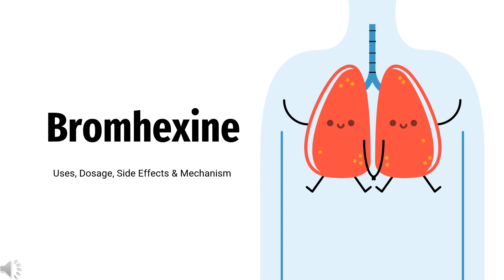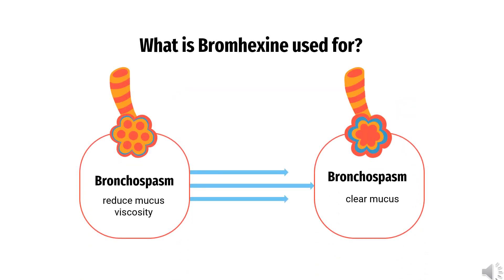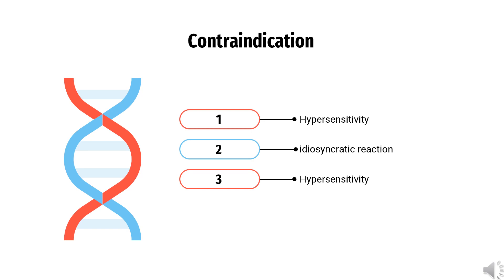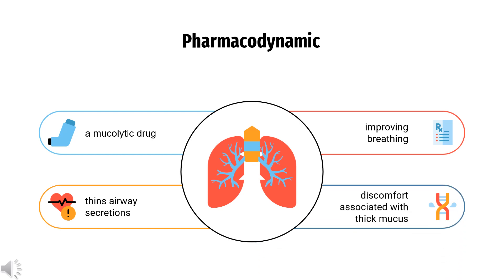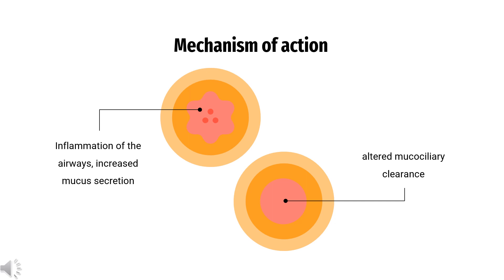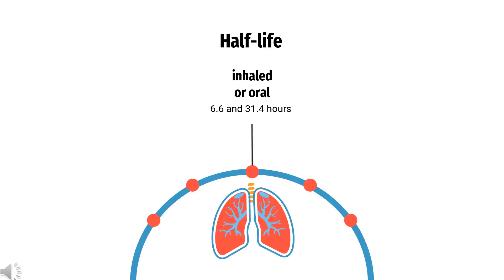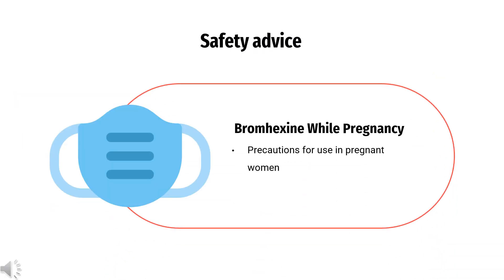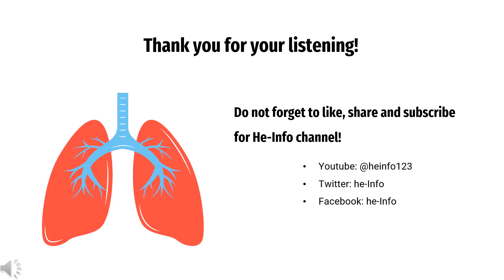bromhexine | Uses, Dosage, Side Effects & Mechanism | Bisolvon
Bromhexine is a mucolytic drug used to decrease the viscosity of mucus in the airway, enhancing mucus clearance.

In this video, let’s find found:
What is bromhexine?
What is bromhexine used for?
Contraindication
What are the side effects of taking bromhexine?
How does bromhexine work?
How to use bromhexine?

📚 Sources / References
•  Medication information (uses, pharmacodynamics, mechanism of action, half-life):